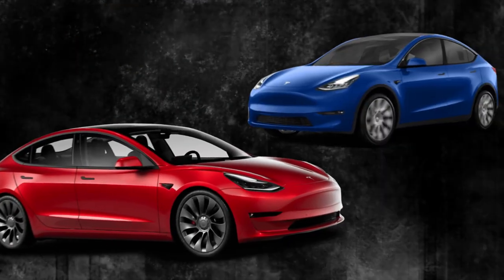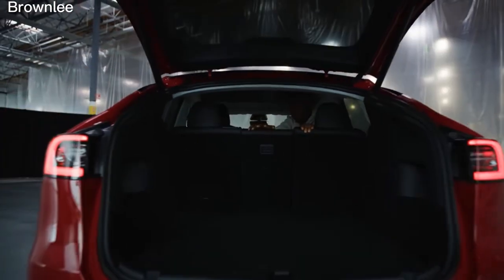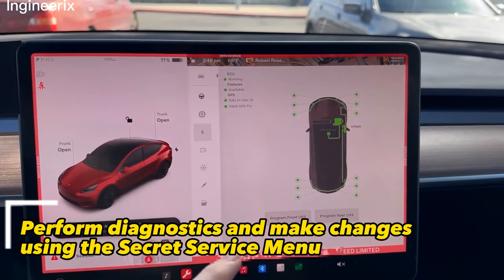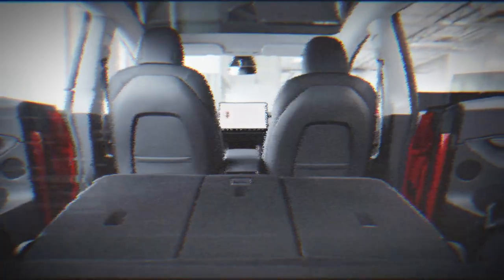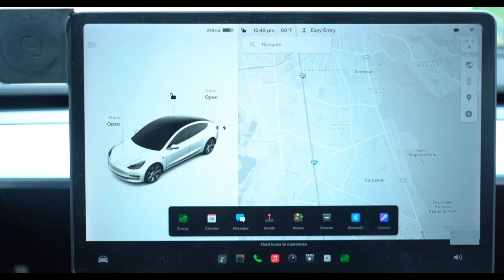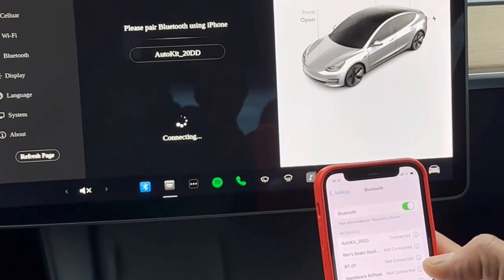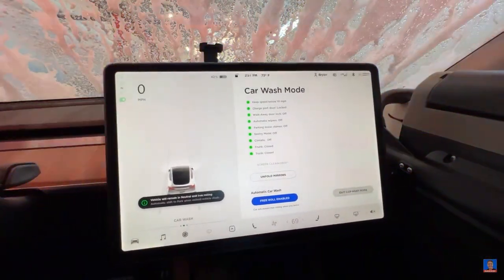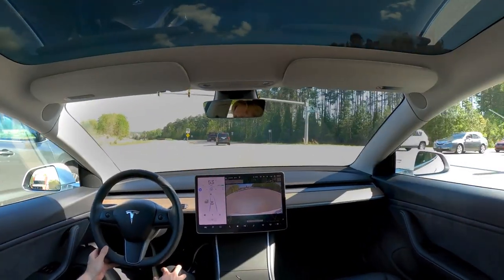MASSIVE UPDATE New Hidden Features! | Tesla Model 3 + Model Y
In this video I am explaining to you all best MASSIVE UPDATE New Hidden Features! | Tesla Model 3 + Model Y

This video highlights several hidden features of the Tesla Model 3 and Model Y that most Tesla owners are unaware of. These features include a full-featured web browser and theater mode, the ability to set a specific height for the automatic trunk, accessing the car's computer system through the Secret Service Menu, an adjustable headrest for the middle seat, voice commands to control the climate, accessing Tesla's mobile app using Siri on an iPhone, the Energy Graph for viewing energy consumption in real-time, a wireless car kit for connecting phones to the infotainment system, customizing Autopilot settings, Car Wash mode, customizing search results, and a widget for quick access to common controls.

Finally, Tesla offers a widget that can be added to your phone's home screen. This widget provides quick access to common controls, such as venting the windows, turning on the AC, and opening the trunk. This can be particularly useful if you need to quickly access these controls without navigating through the infotainment system. To customize the controls in the widget, go to the "Controls" menu in the car's infotainment system and select "Customize Quick Controls."